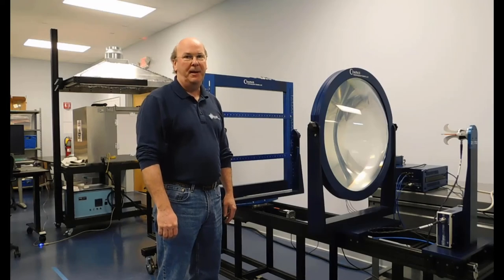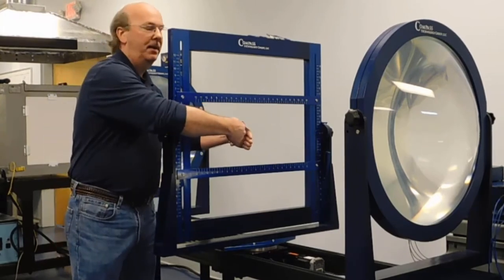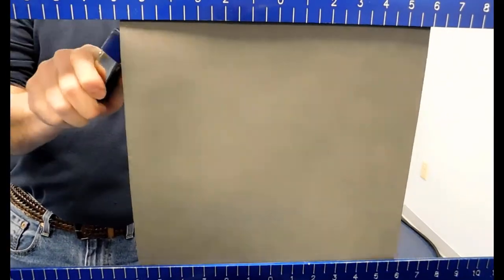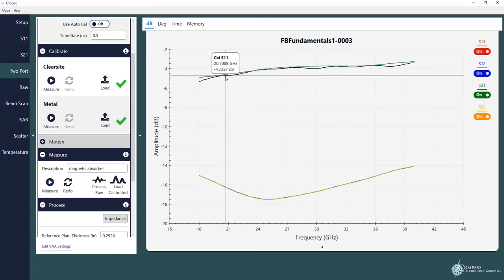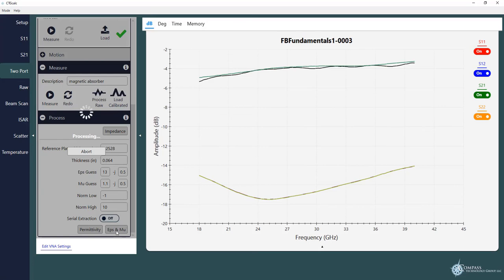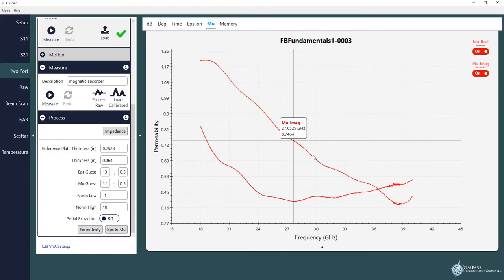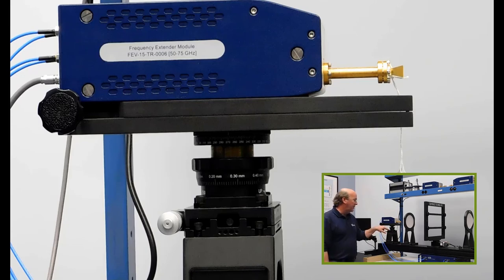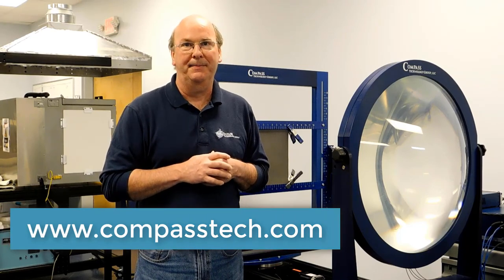Mastering Focused Beams: Essential Principles You Need to Know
Dive into Cutting-Edge Measurement Techniques: Microwave and Millimeter Focused Beam Technology Explained!

Discover how Compass Technology Group pioneers the art of focused beam measurement, leveraging advanced vector network analyzers (VNAs) and precision lenses to illuminate materials with simulated plane waves. Whether measuring dielectric permittivity, magnetic permeability, or loss tangent, their systems deliver unparalleled insights into a variety of materials—from plastics and glass to composite fiberglass and magnetic absorbers.